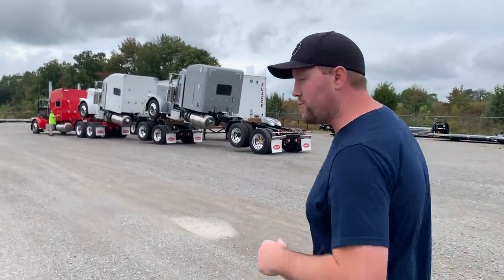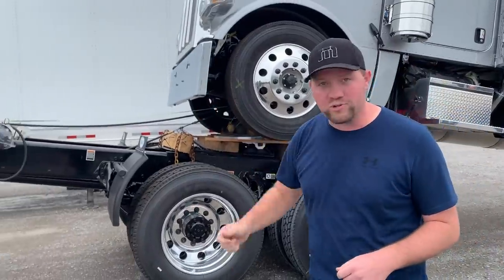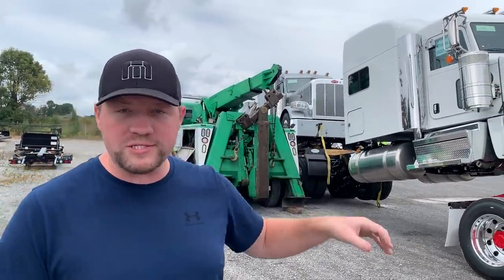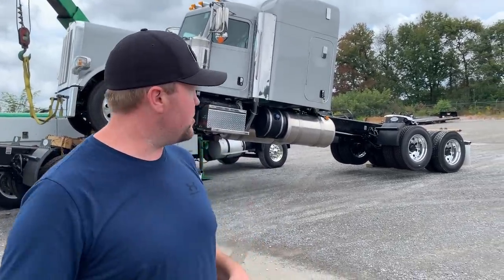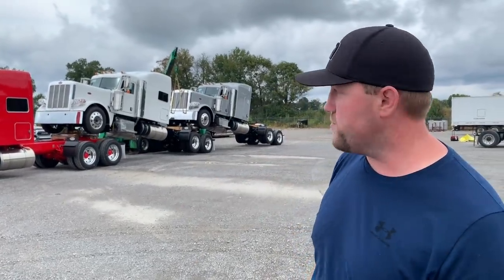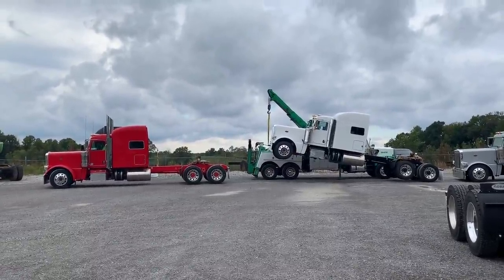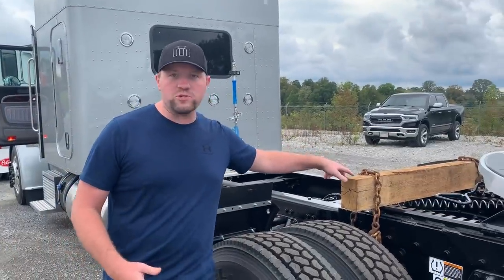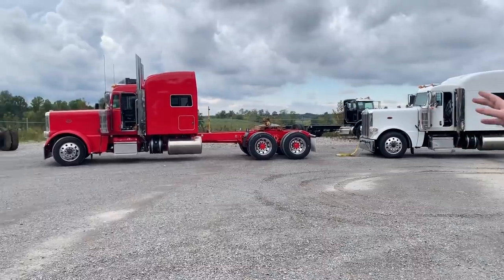Big Rig Delivery ALERT! UN-Decking New Peterbilt Semi Trucks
Not an easy job unloading new big rigs!